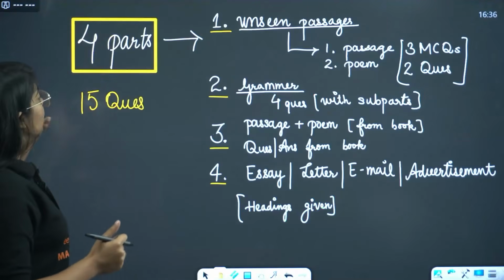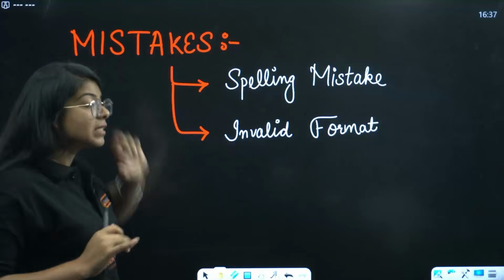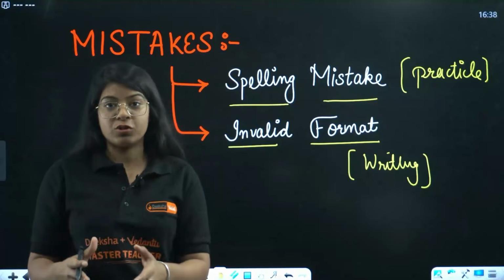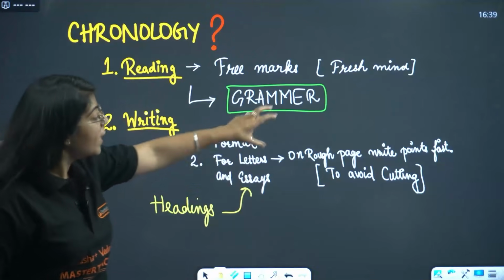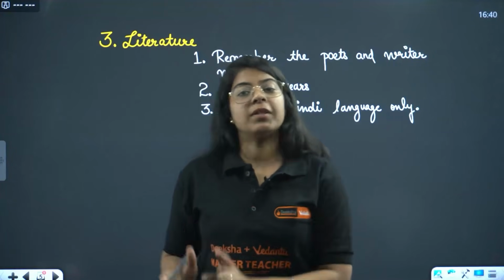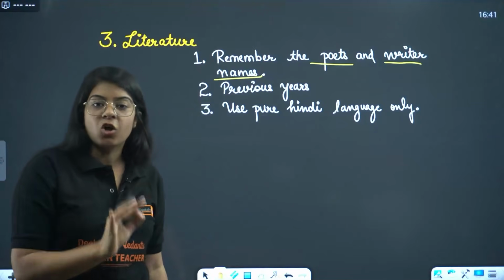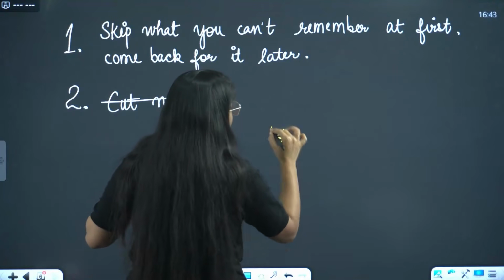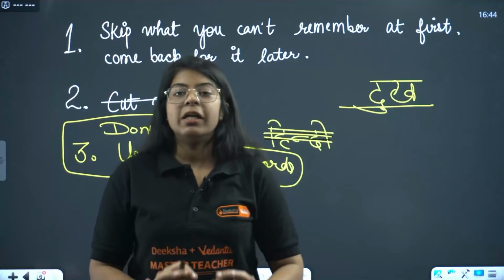हिंदी Paper Presentation Tips - Hindi TOPPER’s Answer Sheet ✍️🔥 | Class 10 Boards 2026 💯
Want to score maximum marks in hindi without writing extra? 💯
This video breaks down a TOPPER’s हिंदी answer sheet and explains the exact paper presentation tips that examiners expect in Class 10 Board Exams 2026 🔥

📌 In this video, you’ll learn:
✔️ Correct format for writing हिंदी answers
✔️ How much to write for full marks
✔️ Proper spacing, margins & paragraphing
✔️ Neat way to cut mistakes (board-friendly)
✔️ Common presentation mistakes that cut marks ❌

🎯 Perfect for Class 10 CBSE students aiming 90+ / 95+ in हिंदी
👉 Watch till the end and present your हिंदी paper like a topper!